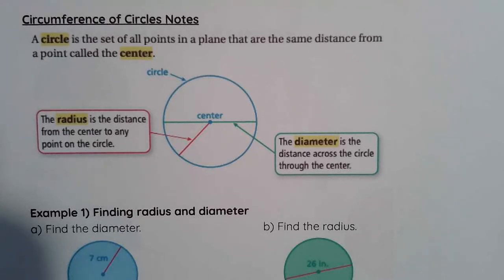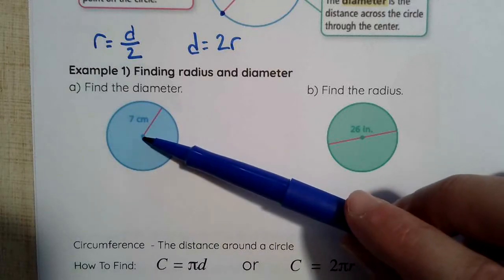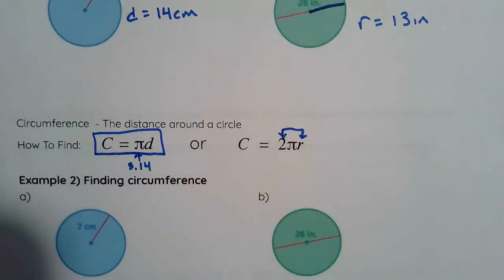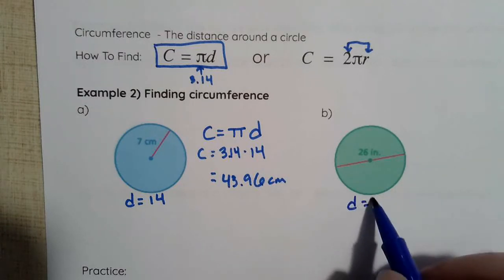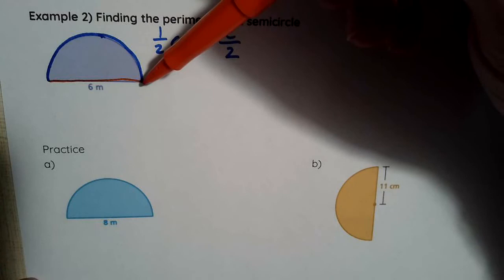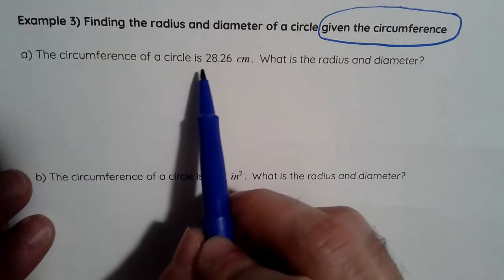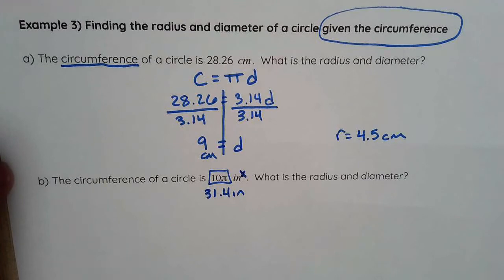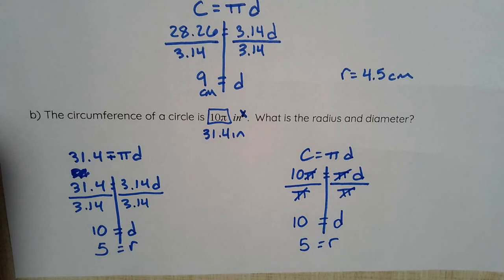Circumference of a Circle